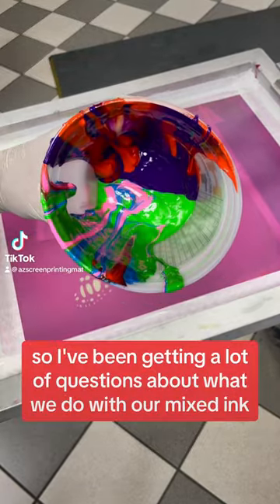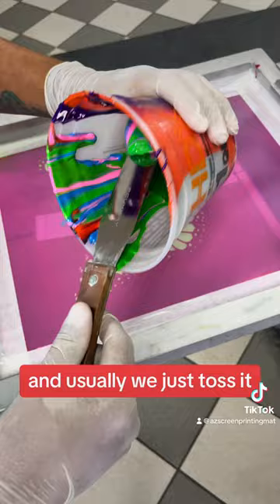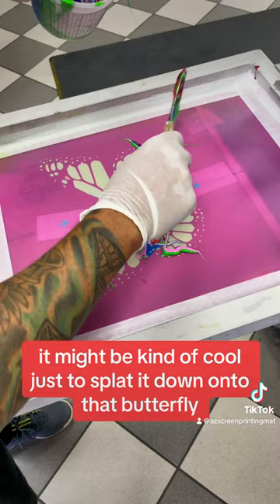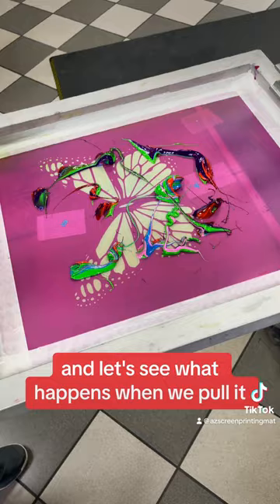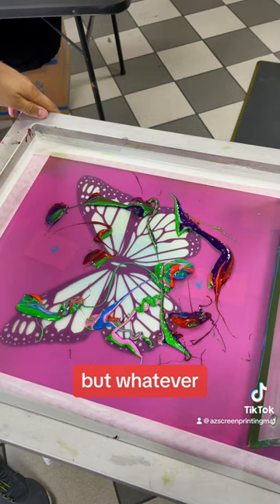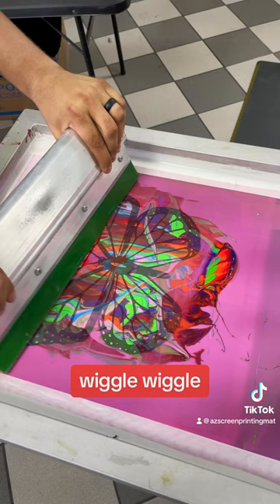Here is what I do with all my left over mixed inks!